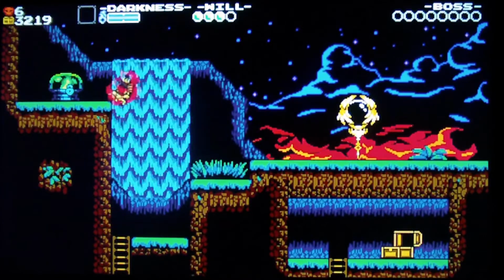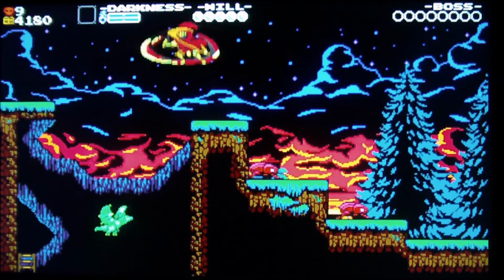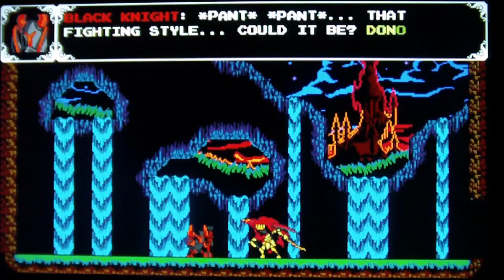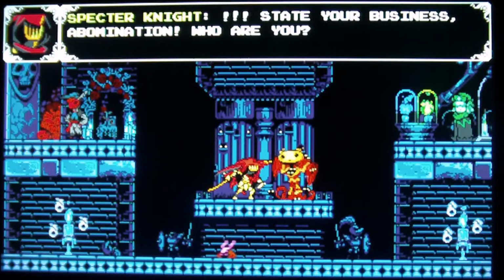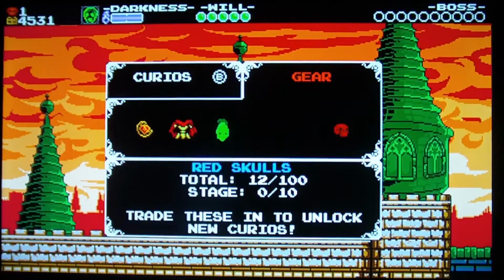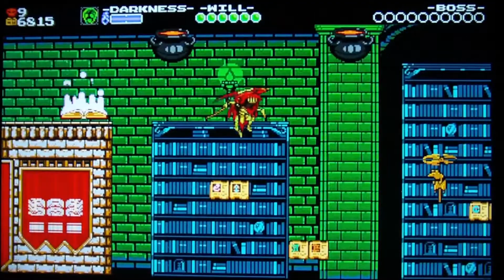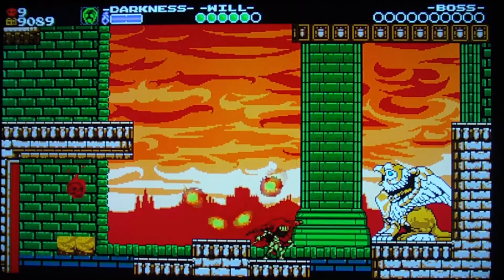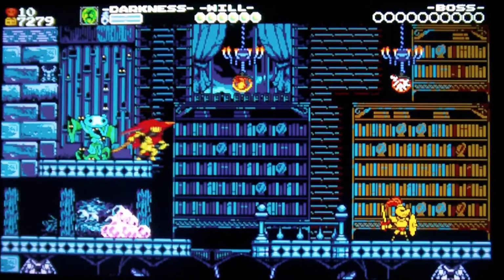Shovel Knight Specter of Torment Part One